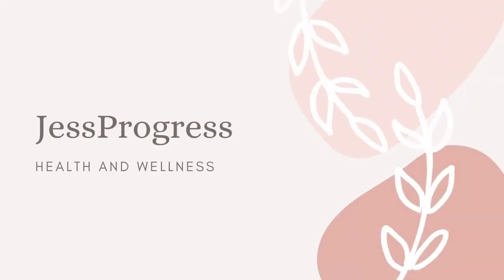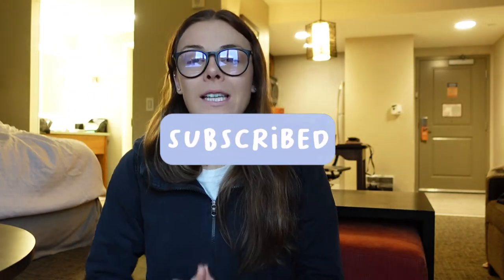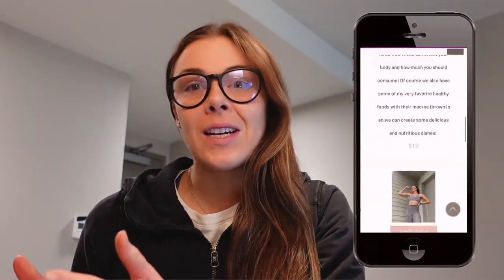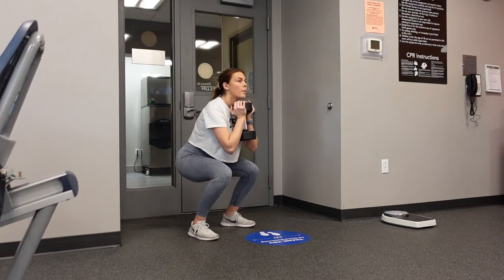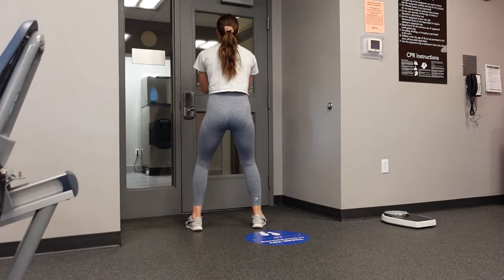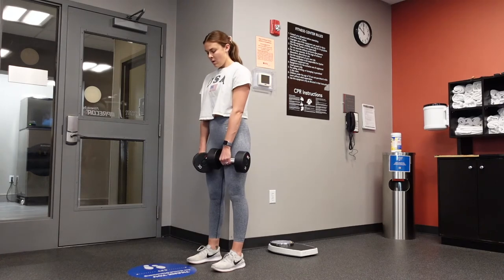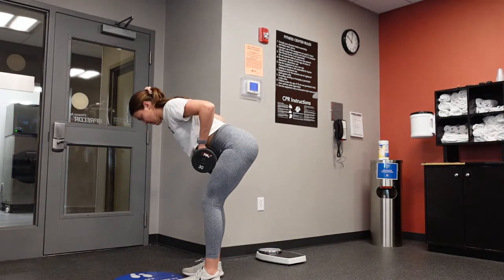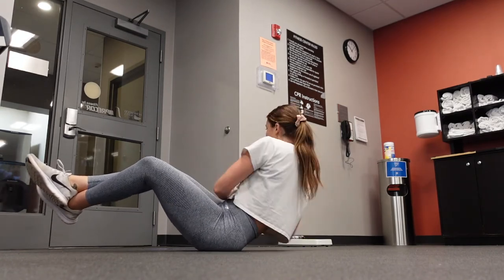BASIC WEIGHTLIFTING FORM FOR BEGINNERS + fundamentals of weight lifting||vlog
We are back and better than ever with another video to add to your gym starter kit! Today we go over proper form for the 6 basic weight lifting movements! I hope you guys enjoy learning more about how to lift in the gym and make the most out of your workouts! Please reach out if you have any questions! love ya'll! Happy lifting!

GYM STARTER KIT VIDEOS
5 TIPS TO BE CONFIDENT IN THE GYM|| gym starter kit for beginners + vlog

TRACKING APP: myfitnesspal

My camera: Sony ZV-1